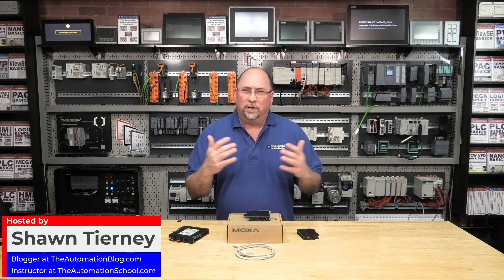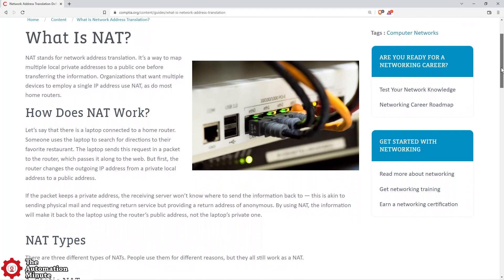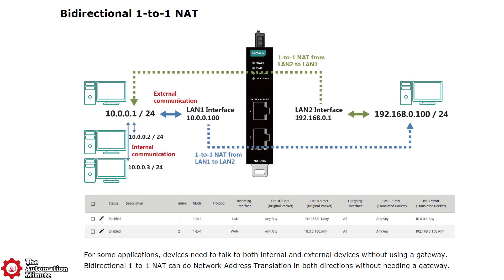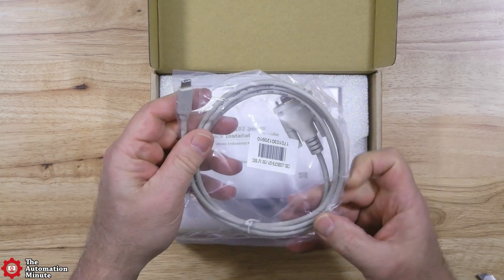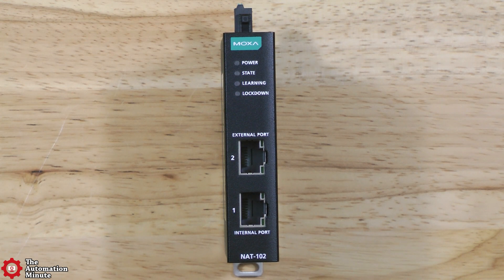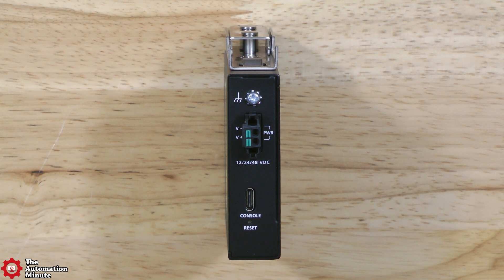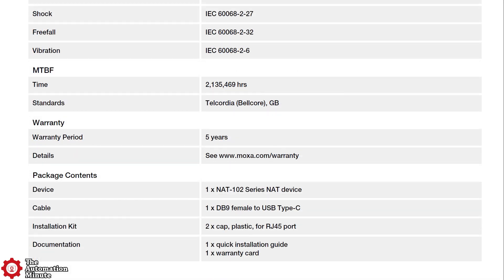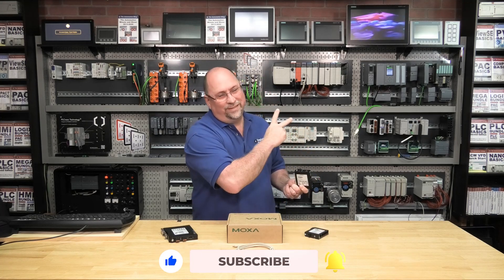First Look: MOXA NAT-102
Shawn takes a first look at the NAT-102 Network Address Translation Device from MOXA in episode 29 of The Automation Minute Season 5.

NAT-102 Highlights:
- User-friendly NAT functionality simplifies network integration
- Hands-free network access control to protect internal networks
- Extra-small footprint for easy placement in control cabinets
- Industrial-grade design ideal for deployment in harsh environments